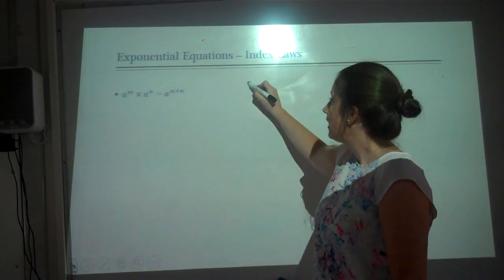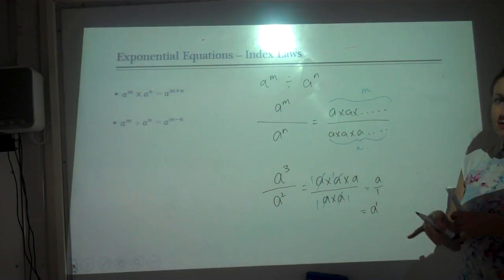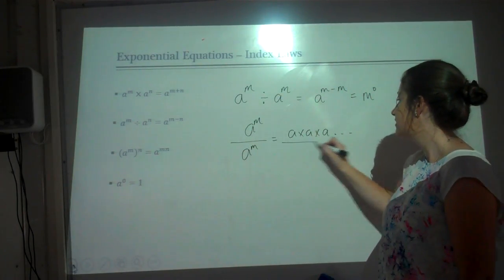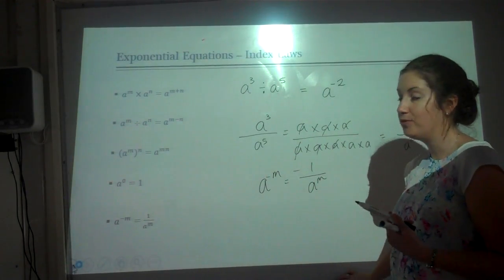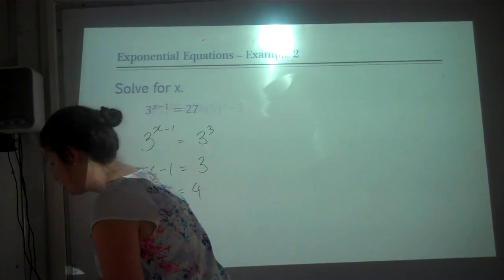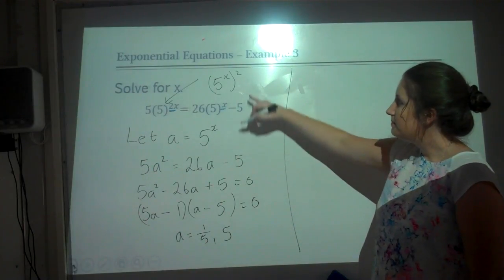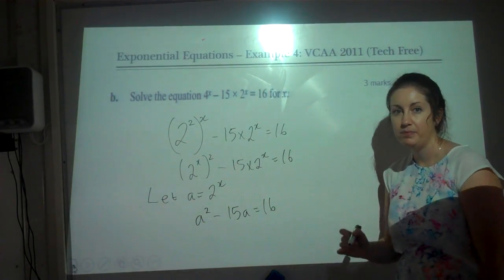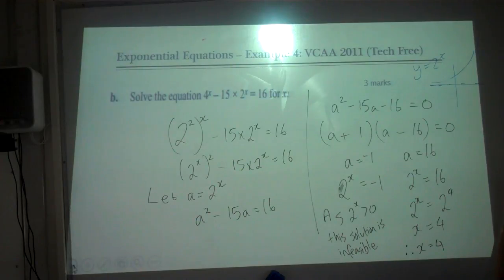Solving Exponential Equations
Relevant for Unit 3 Maths Methods. Revision of index laws and examples showing how to solve exponential equations.